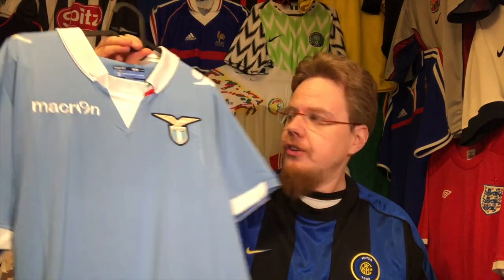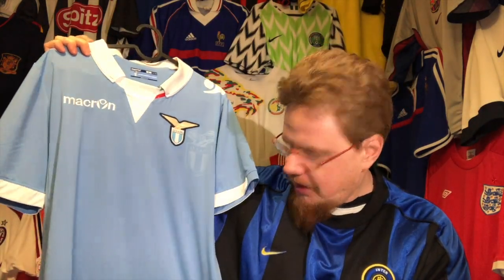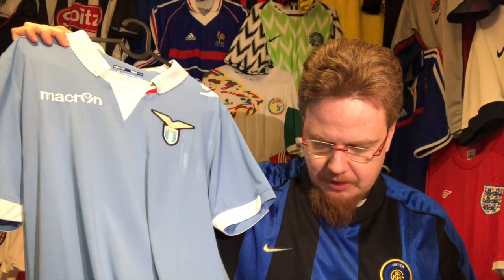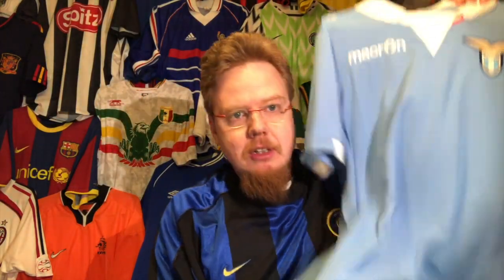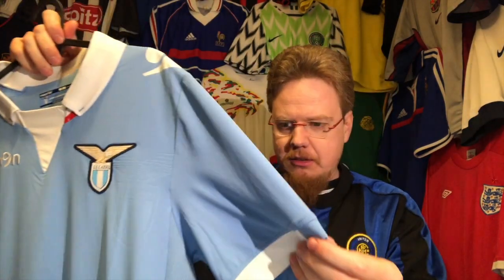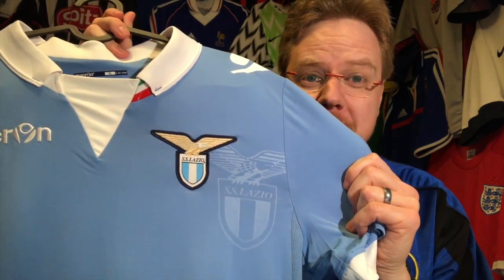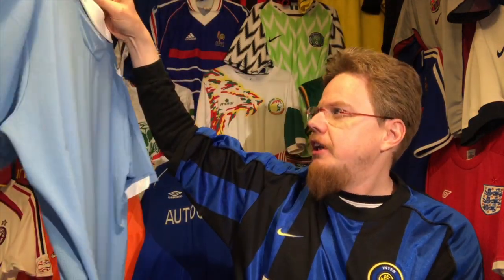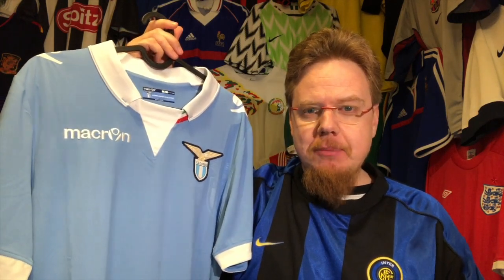SS Lazio (Home 2014-15)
With Lazio doing that well in the 2019-20 season, I felt that I had to get a Lazio shirt. Also, for the simple reason that I want as many Serie A teams in my collection as possible! In addition this was one of my first Macron shirts, so an added plus. ;)